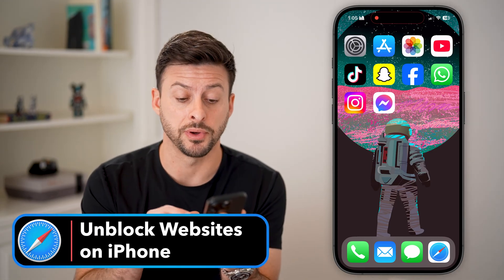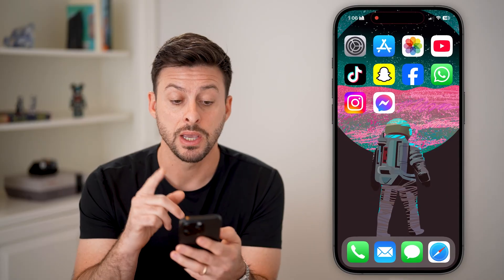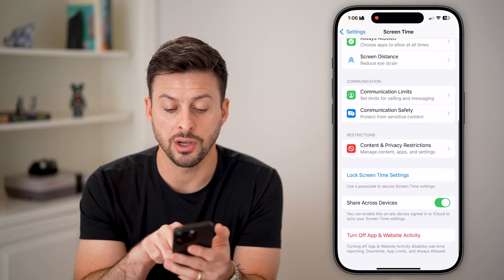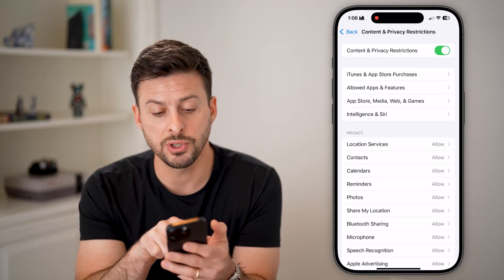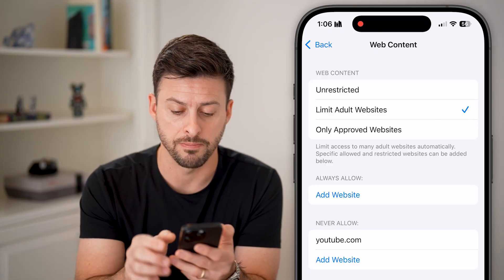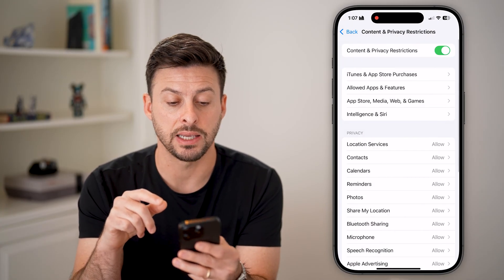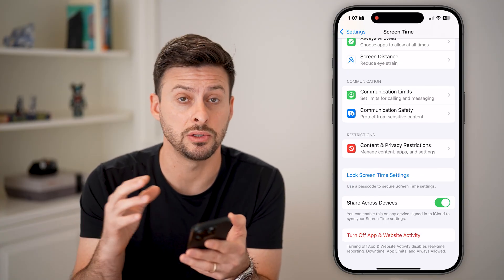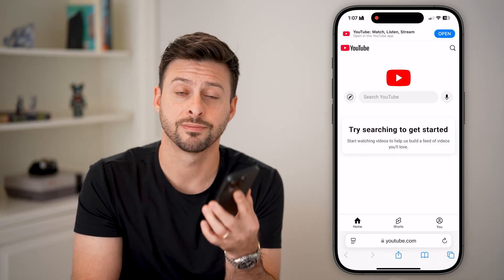How To Unblock Websites On iPhone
Let's unblock websites from your iPhone when trying to visit them in Safari.